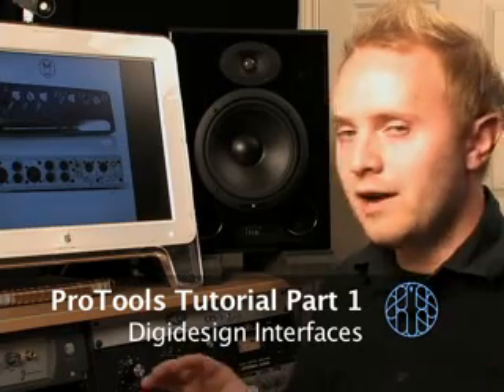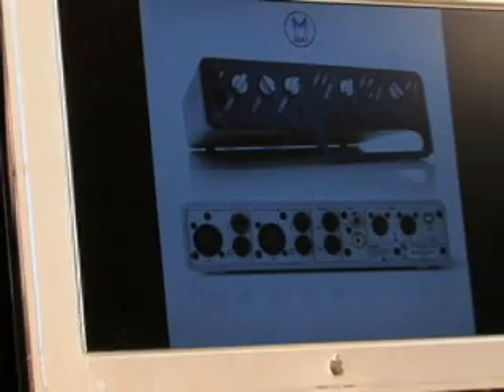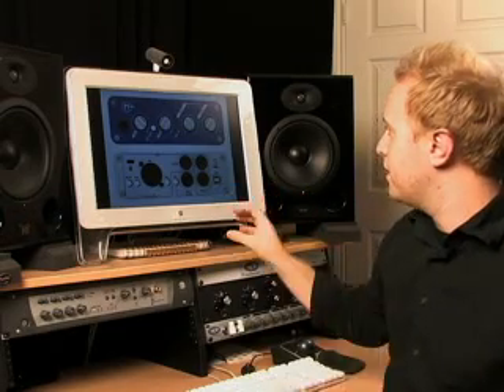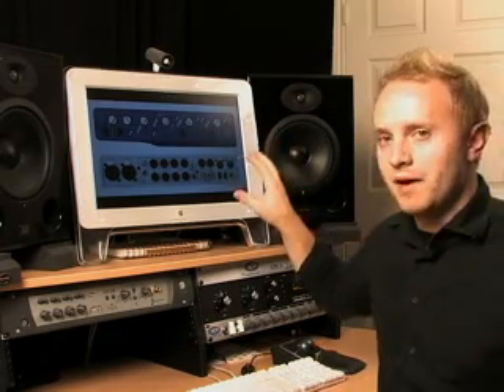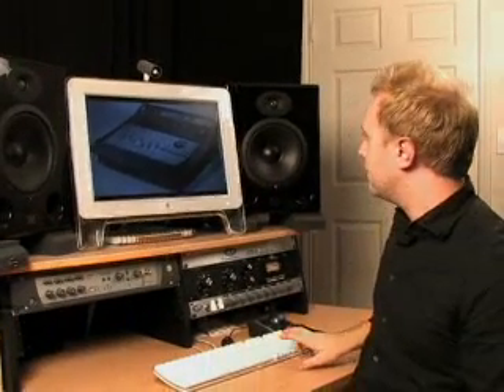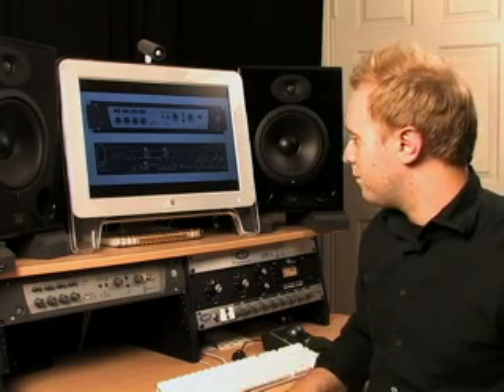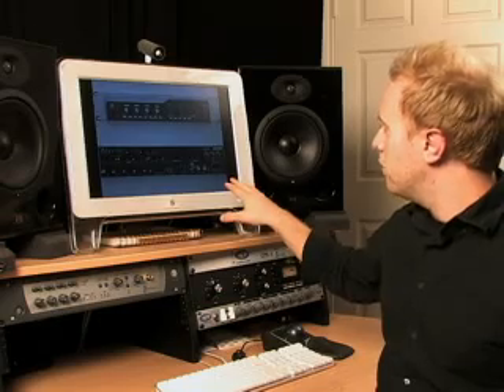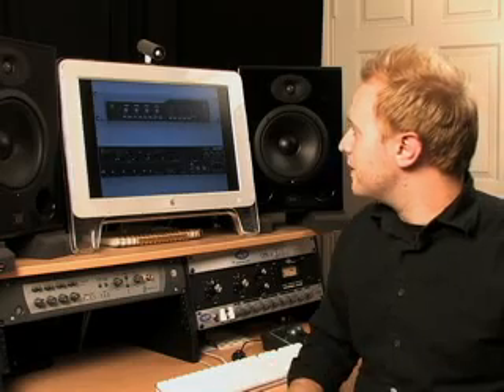An Introduction To Pro Tools with Aaron Sternke, Part 2 of 4: Digidesign Interfaces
- Producer, engineer & songwriter Aaron Sternke shows some of the available interfaces for Pro Tools LE, including the several variations of the Mbox2 as well as the 003 interfaces.